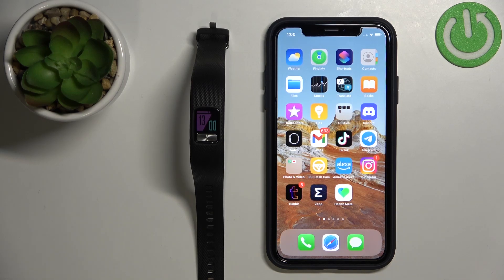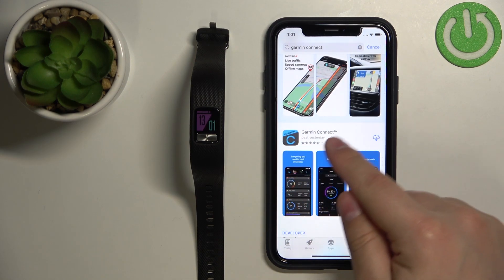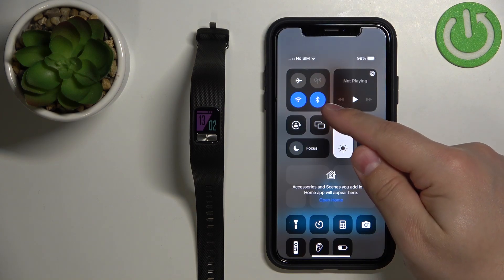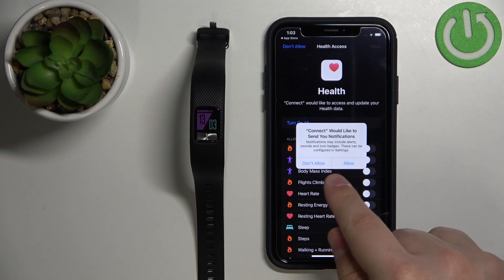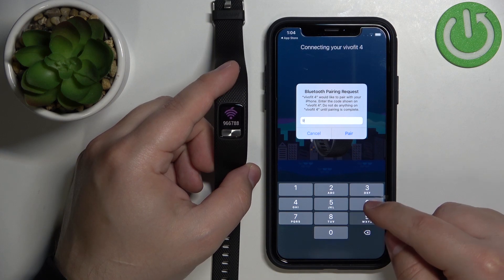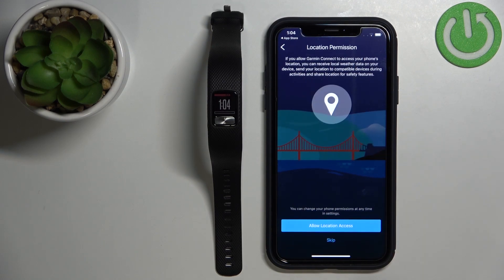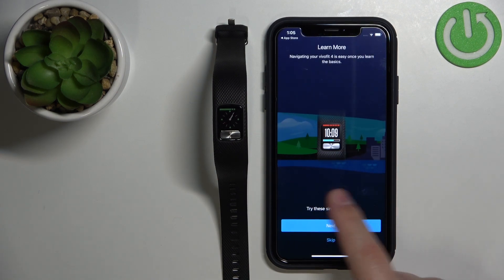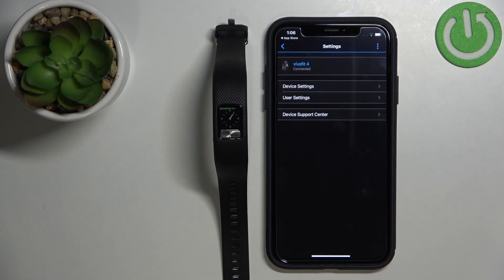How to Pair Garmin Vivofit 4 with iPhone?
With this video tutorial you will be able to connect your Apple iPhone with Garmin Vivofit 4 watch. You have to download garmin app from app store.

How to Connect Garmin Vivofit 4 with iPhone? How to Sync Garmin Vivofit 4 with iPhone? How to Use Garmin Vivofit 4 with iPhone? How to Add Garmin Vivofit 4 to iPhone? How to Set Up Connection between Garmin Vivofit 4 and iPhone?